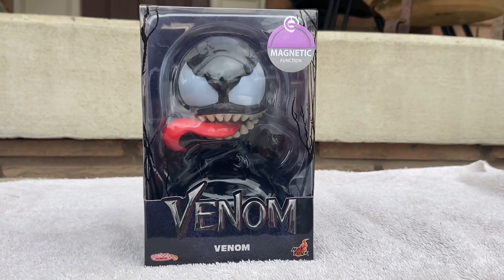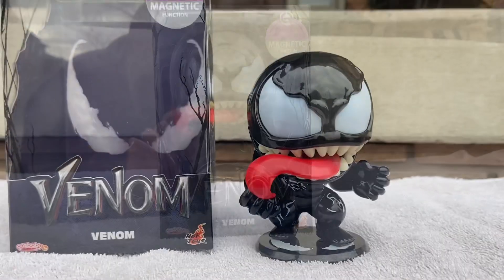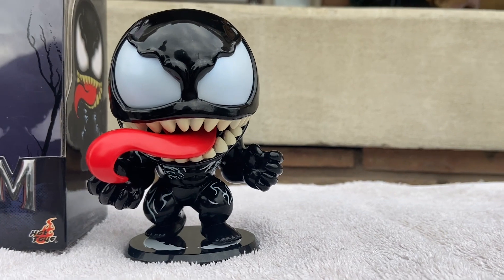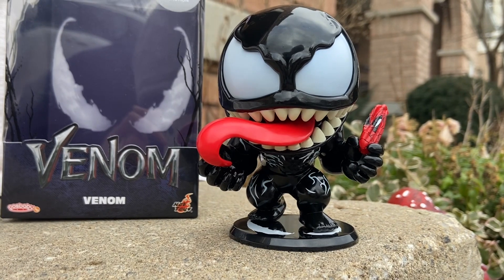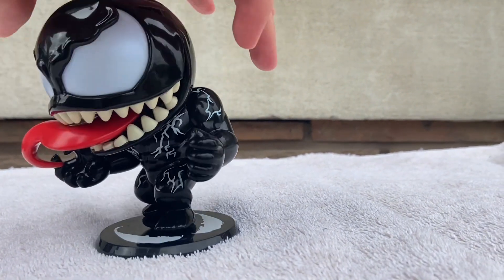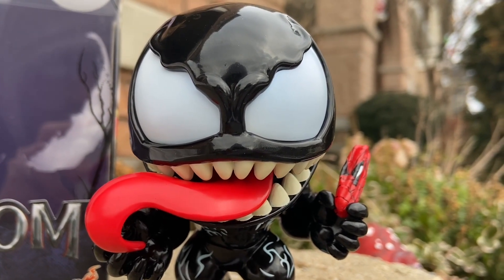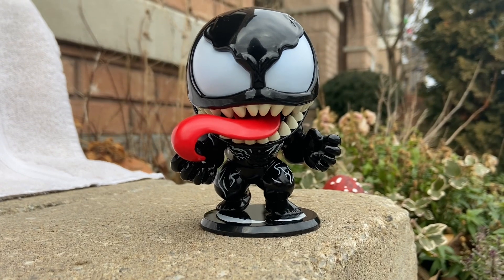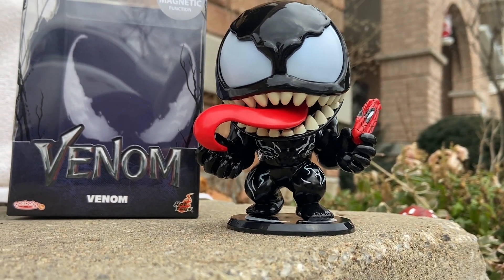Hot Toys Venom Marvel Cosbaby Action Figure Toy Review